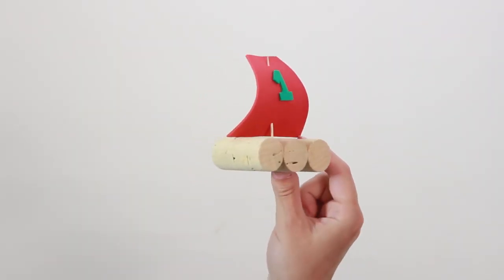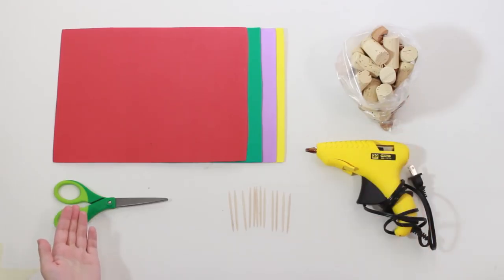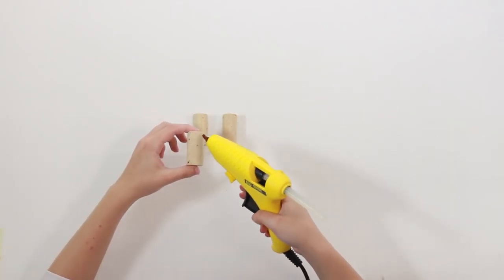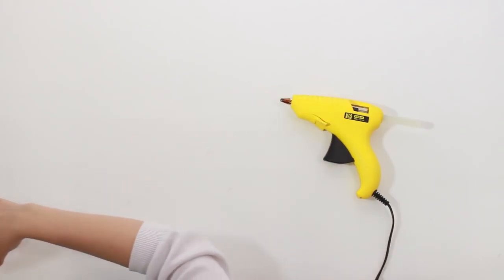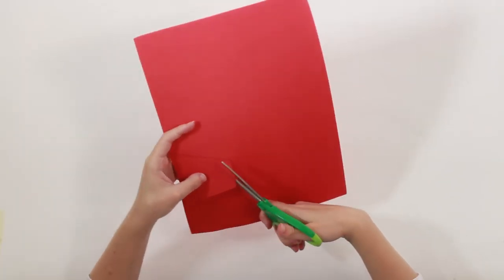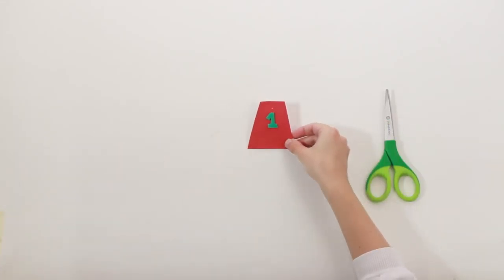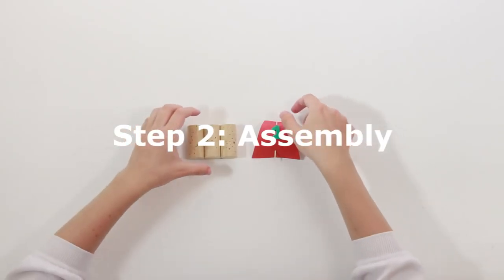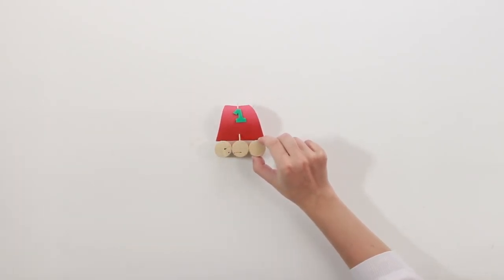Cleverbrand DIY: Cork Boats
We wanted to show you how to make these awesome little cork boats using our Assorted Crafting Cork and our Fun Foam! This is a great summer project to make with your kids and race down a nearby stream.

Special thanks to:
Caroline Zareba
Franziska Brand
Sarah Paul

Music Sample: "Kalimba" by Mr. Scruff